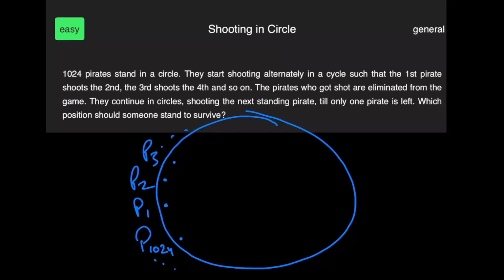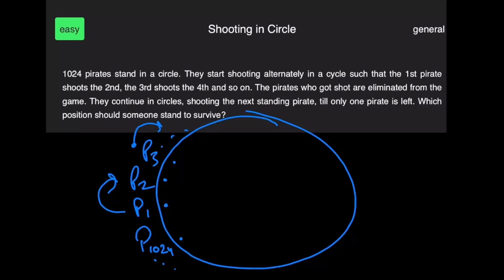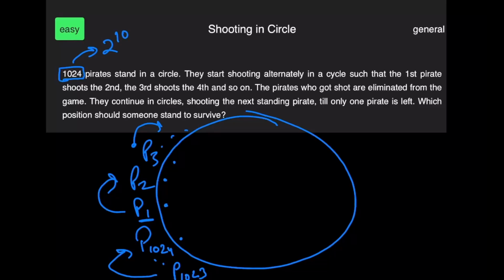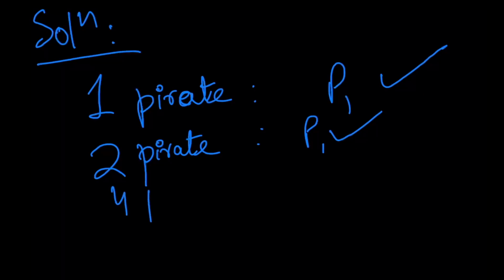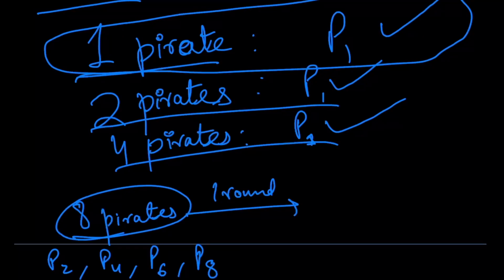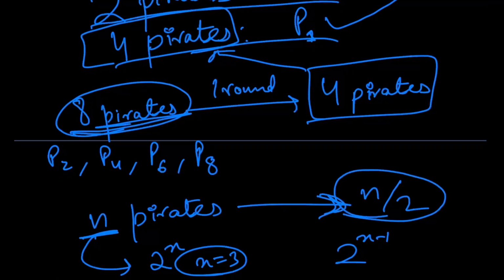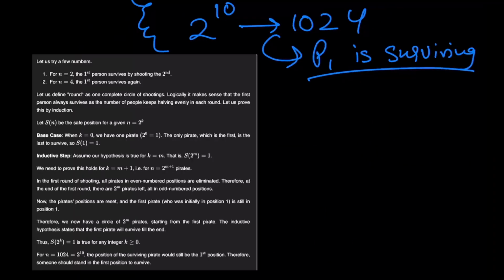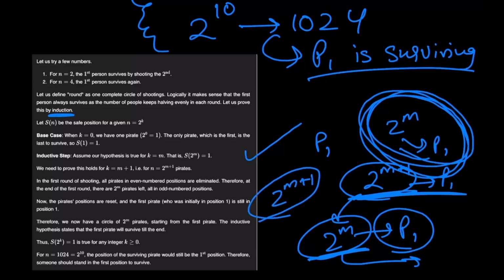Brainstellar Problem 23 | Shooting In Circle | Quant Puzzle